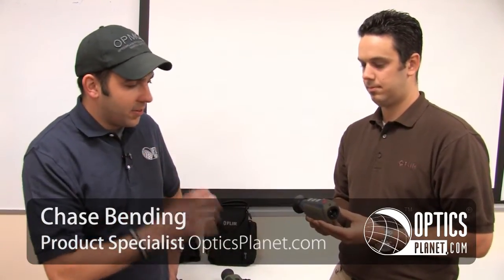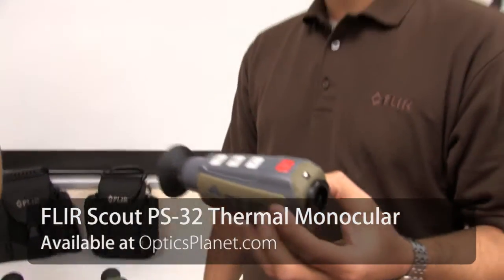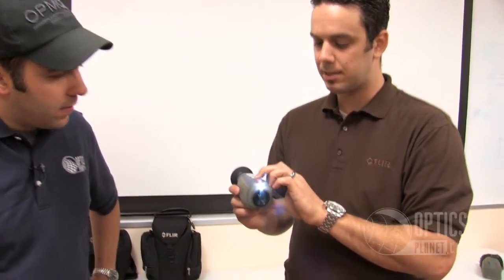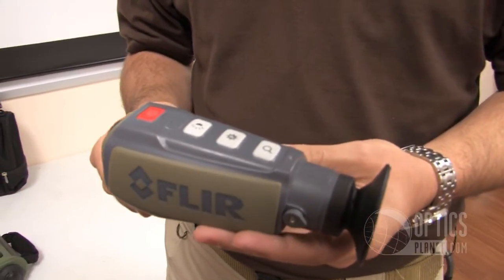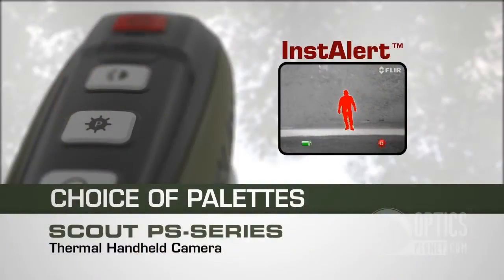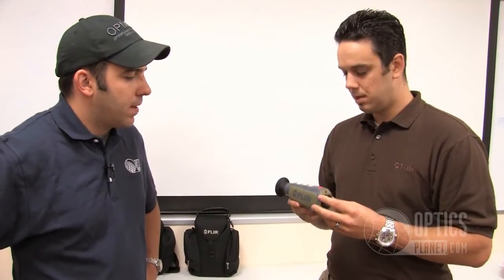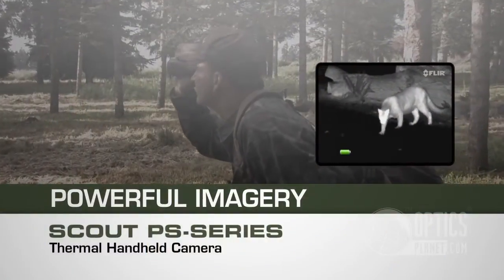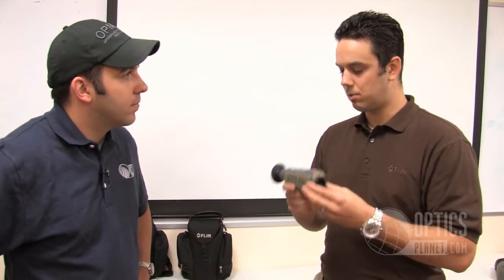FLIR Scout PS Thermal Imaging Monoculars - OpticsPlanet.com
Get your FLIR Scout PS Thermal Monocular from OpticsPlanet.com NOW!

FLIR has taken all the features of their higher end thermal imaging cameras and has put it in a compact form for the Scout PS line of monoculars. The Scout PS monoculars have a rechargeable lithium ion battery, task light for when you need a quick closeup light, and is incredibly easy to operate. The monoculars also feature FLIR's InstAlert, where not only can you chose white hot and black hot, but InstAlert shows thermal images as red on a black and white background.